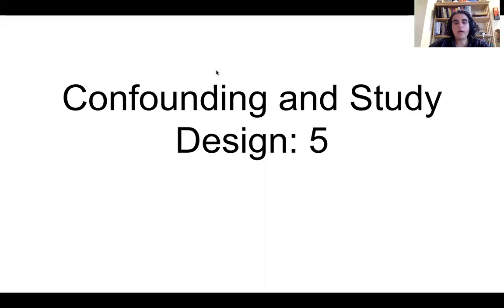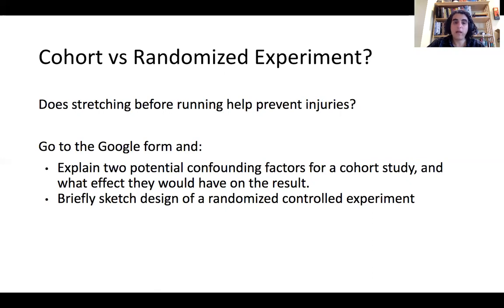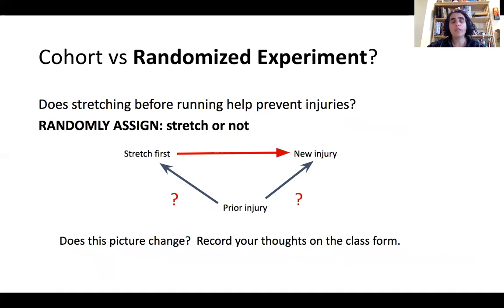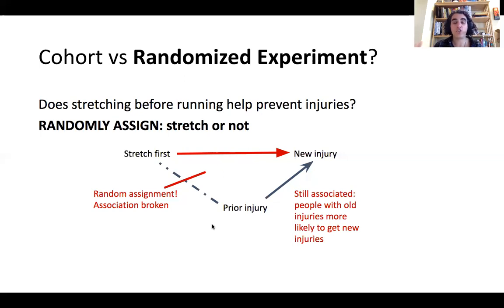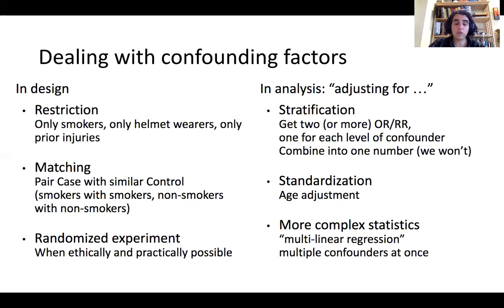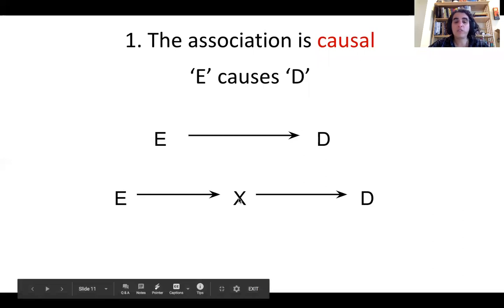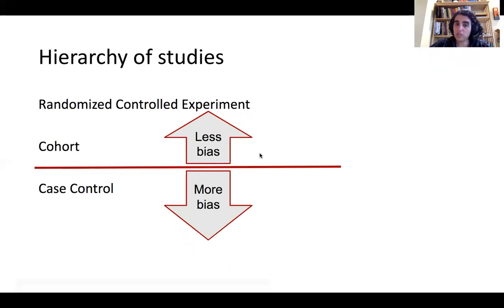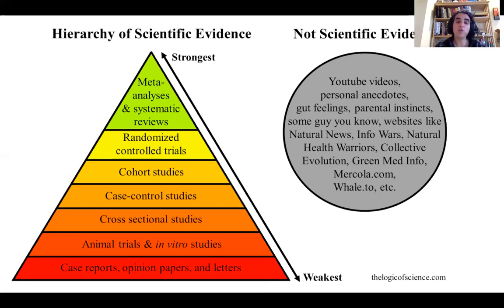Confounding and study design 5